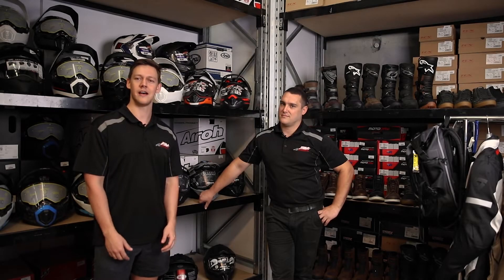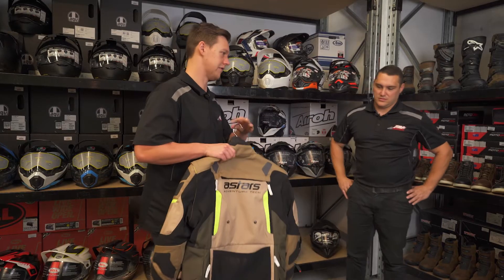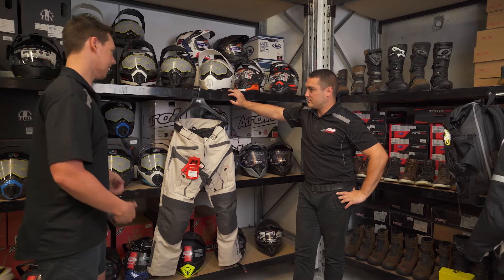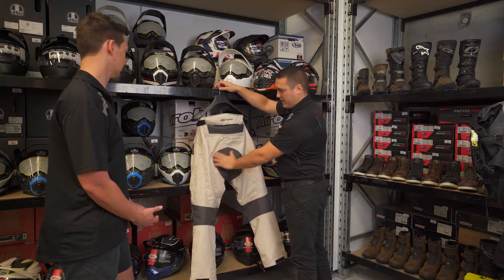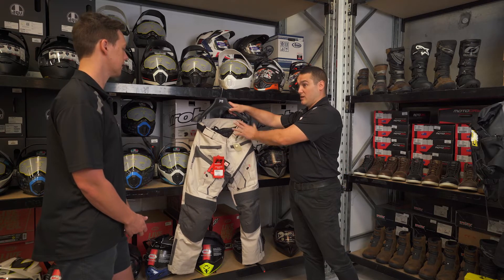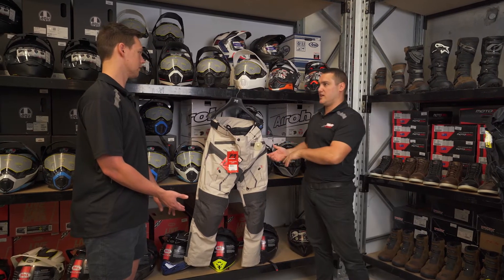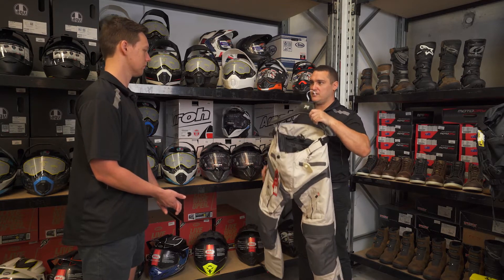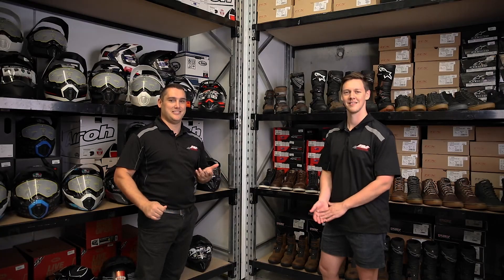Motorcycle Adventure Pants | AMA Warehouse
Tyler & Brett from AMA Warehouse are back to discuss Adventure Riding essentials. Today they're going over some of the more important features that you want to look for in Adventure Riding pants.